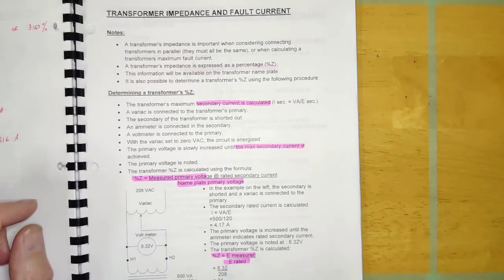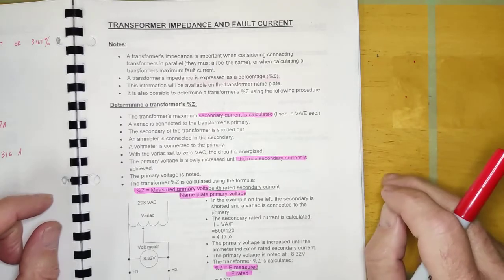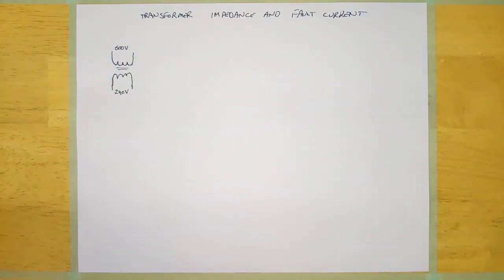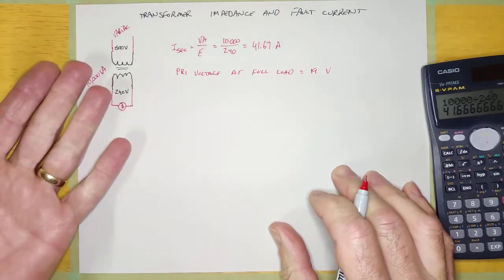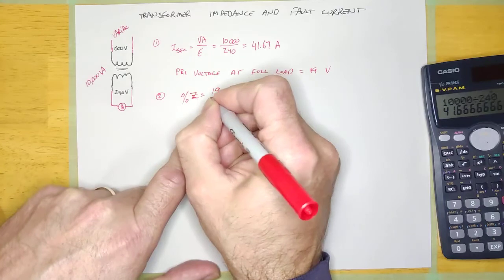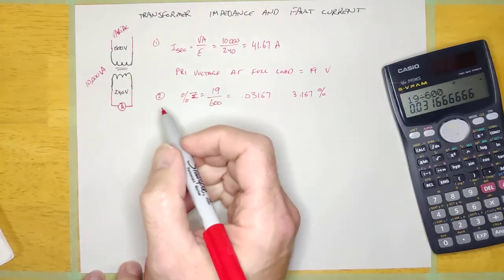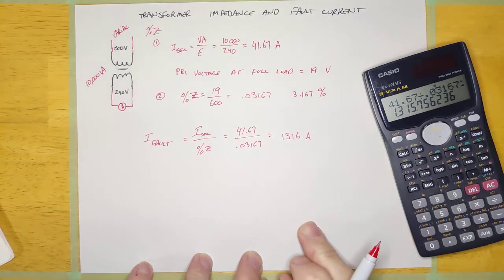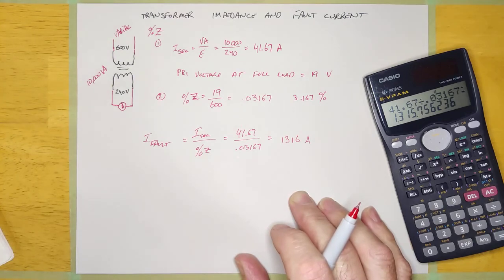Transformer %Z and Fault Current